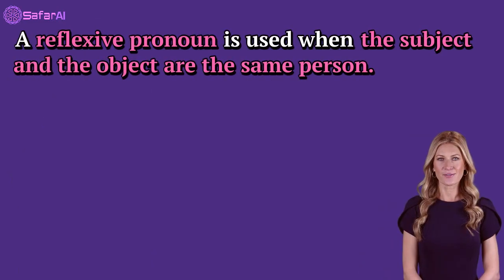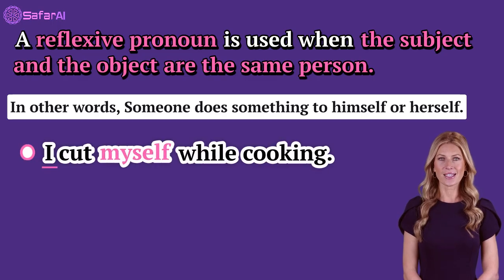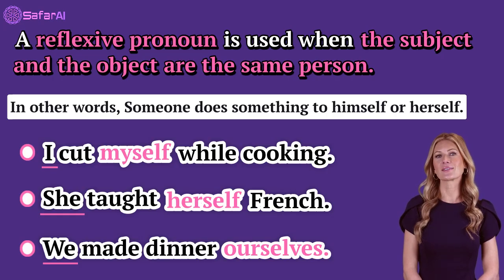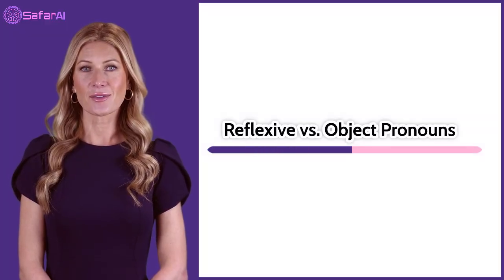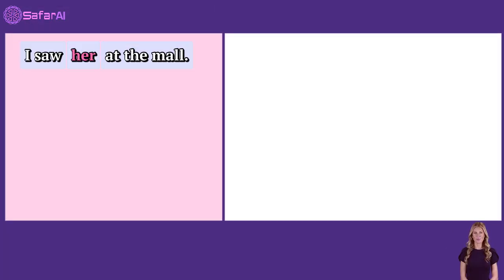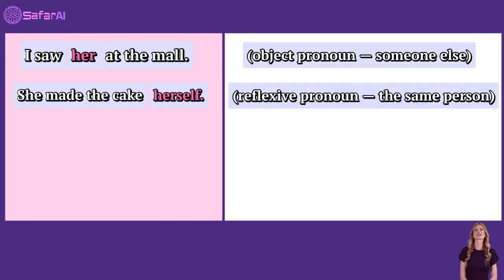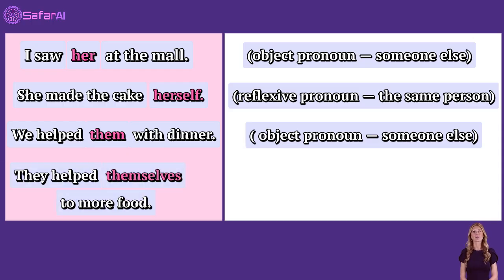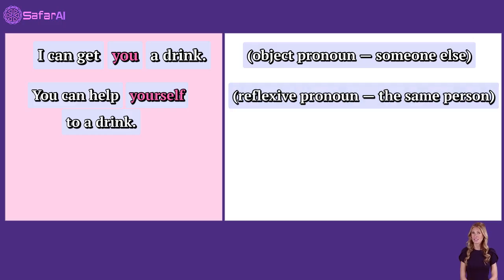Lesson 2 :Reflexive Pronouns & Object Pronouns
In this video, Sarah, your AI guide from Safar AI, will help you understand reflexive pronouns and how to use them correctly alongside object pronouns. You’ll learn when to use reflexive pronouns, how they are used in daily life, and how to tell the difference between reflexive and object pronouns through clear examples, practice sentences, and a real conversation. Perfect for beginners!

✨ ✨ تعلّم اللغة الإنجليزية مع سارا!
في هذا الفيديو، سارة، المرشدة الذكية من منصة سفار، ستساعدك على فهم ضمائر الانعكاس (Reflexive Pronouns) وكيفية استخدامها مع ضمائر المفعول به (Object Pronouns). ستتعلّم متى نستخدم كل نوع، وكيف نميّز بينهما من خلال أمثلة واضحة، تمارين تطبيقية، ومحادثة حقيقية. الدرس مناسب جدًا للمبتدئين.

⏱️ Chapters

0:00 👋 Introduction
0:40 🔄 What Is a Reflexive Pronoun?
1:24 🏠 Reflexive Pronouns in Daily Life
1:48 ⚖️ Reflexive vs. Object Pronouns
2:45 🎬 Practice Examples
3:16 💬 Real Conversation Example
3:42 📋 Summary

📩 تواصل معنا:
واتساب:

📱 تابعنا على منصات التواصل الاجتماعي:
📸 انستغرام: